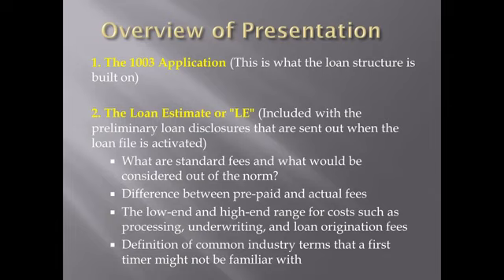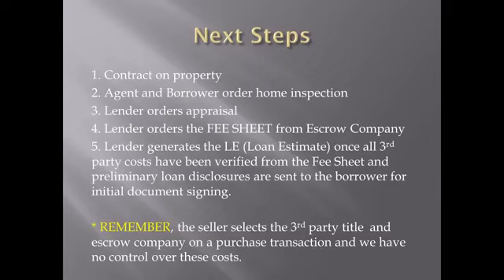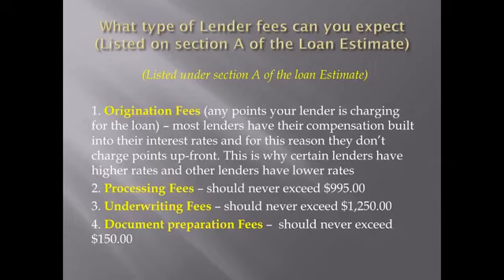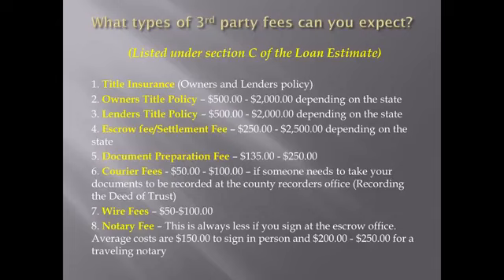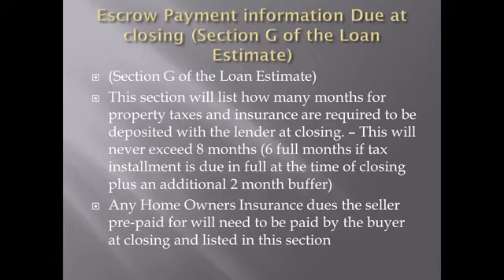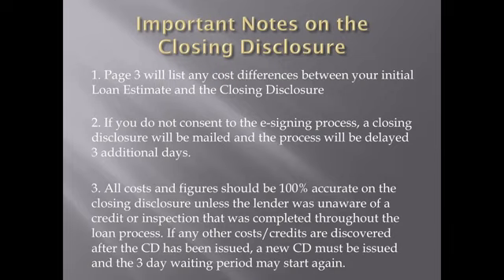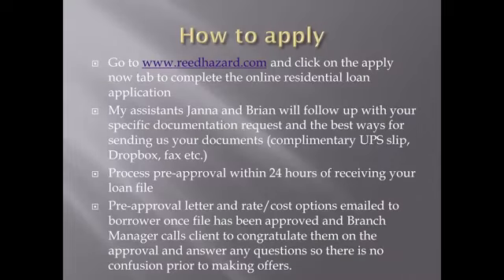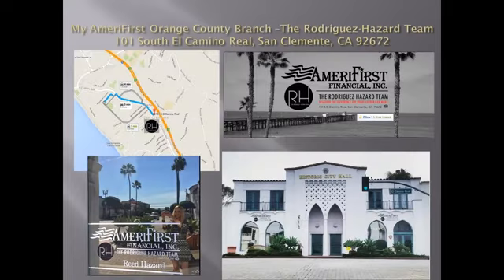Understanding Loan Documents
Everything Loan Signing is channel for new loan signing agents.
Everything Loan Signing is for new loan signing agent across the United States
Loan Signing is different in the many state of America.

Therefore I note the states of the content creature because the documents and laws vary from state to state.

In which when I become a Loan Signing Agent I become confused excited and disappointed because Texas, Florida and California have more opportunities easily available for my life style than other states and I don't live in Texas or Florida but might one day soon.

I learned the hard way so you don't have to.

Shout Out to Loan Signing content creators.  I want to thank you all
Everything Loan Signing